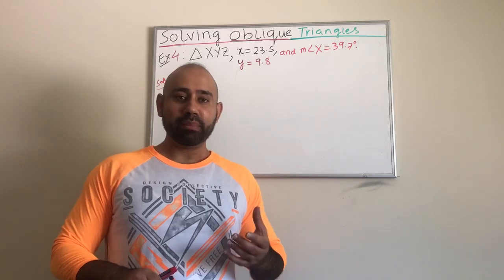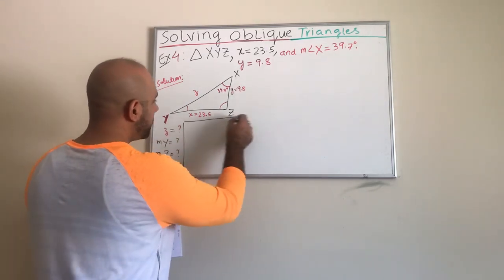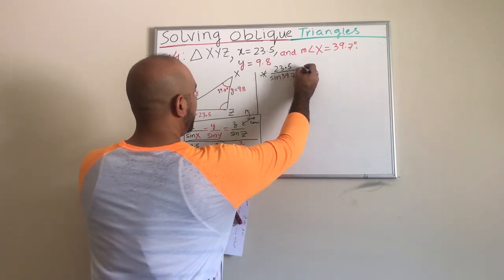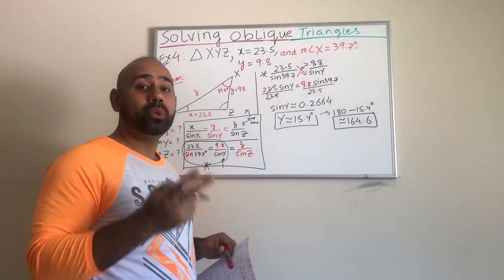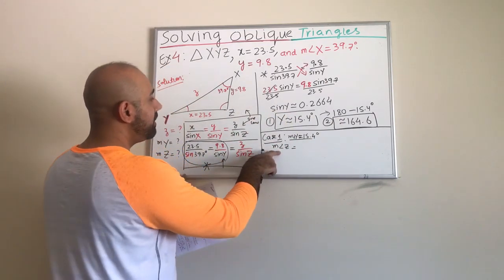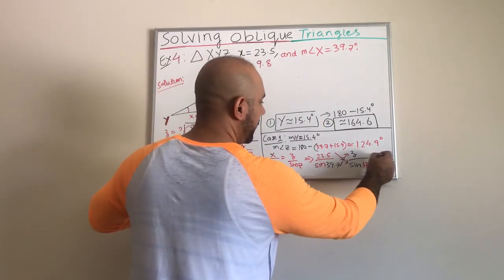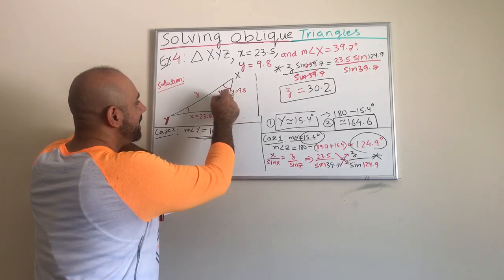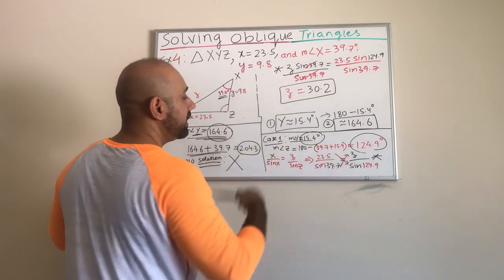SINE LAW SOLVED EXAMPLE (Part 4)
Solve an oblique triangle using the sine law.